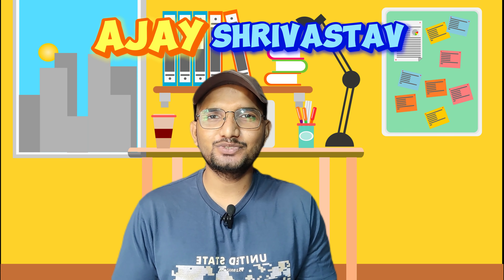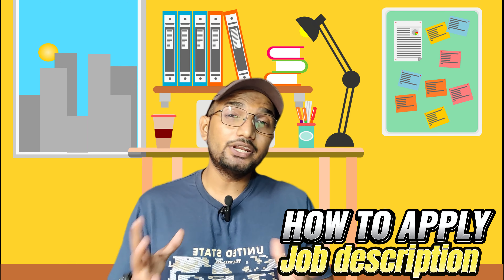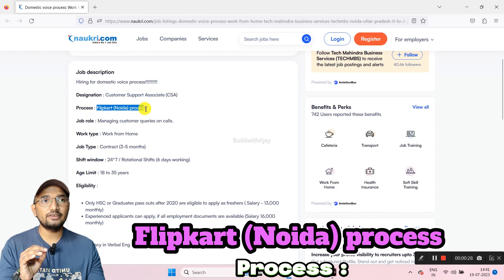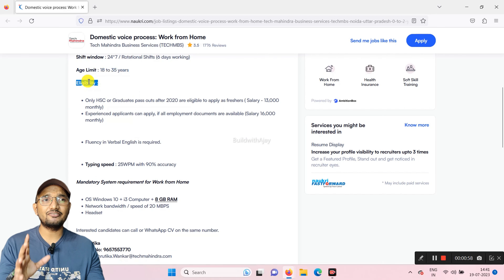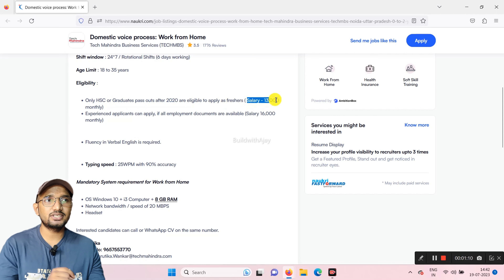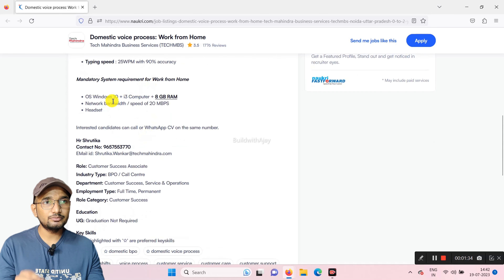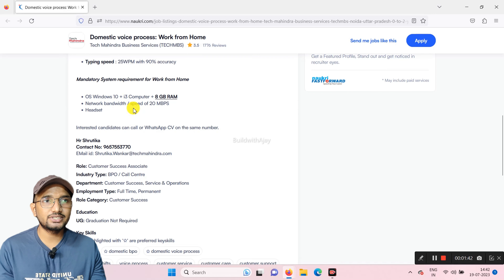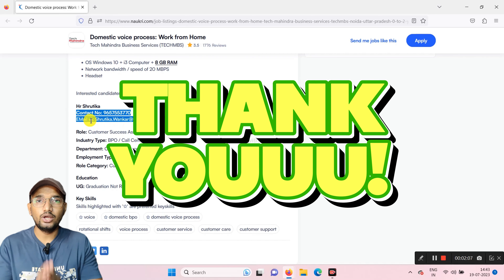Work from home jobs 2023 | Tech mahindra jobs 2023 | Work From Home Job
Work from home jobs 2023 | Tech mahindra jobs 2023

Work from home jobs 2023 is one of the most searched youtube questions nowadays. If you are also searching for work from home jobs 2023 no experience or  work from home jobs 2023 for students then this video can help you.

In this video, I have explained some important points related to remote work. 12th pass candidates can also apply and at a fresher level they can get a salary of up to 13,000 monthly ( Only HSC or Graduates pass-outs after 2020 are eligible to apply as freshers). This can be the best online job for 12th-pass candidates.

You expressly agree not to rely upon any information given in this video or channel. We also strictly advise viewers to cross-check and do their own analysis once again about the website/app or ideas before investing their time and resources.
Please Note - Never pay anything to anyone in the name of registration fees or job fees etc.